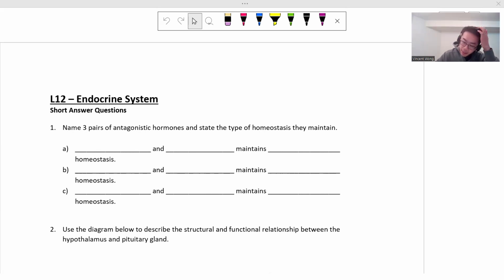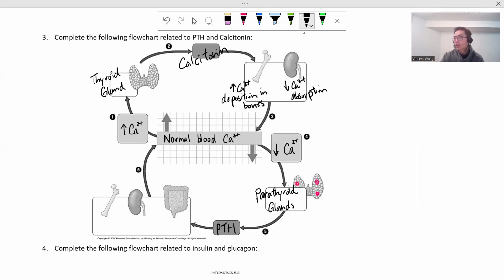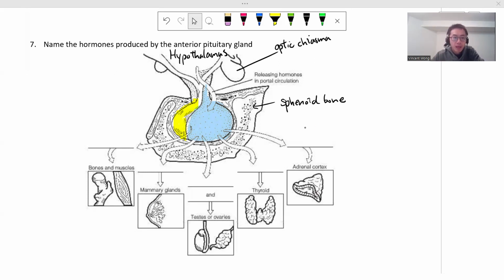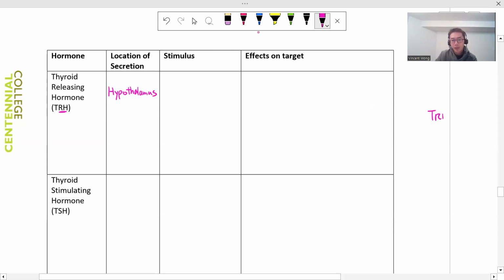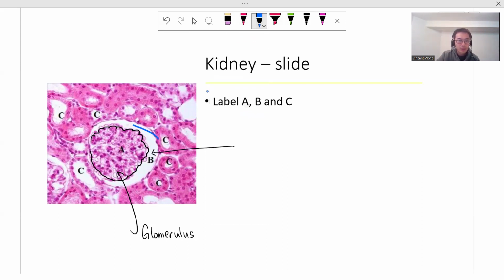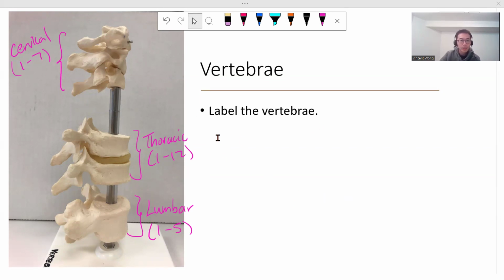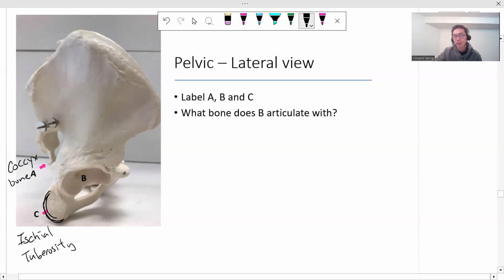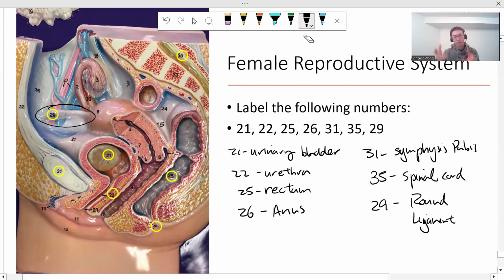Lecture 12 Endocrine System Part 2 April 10 2024